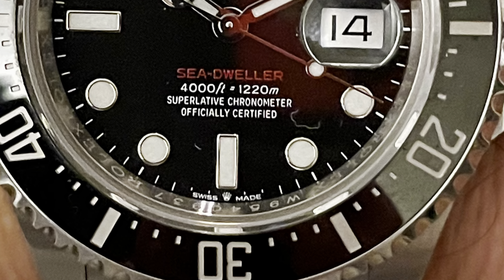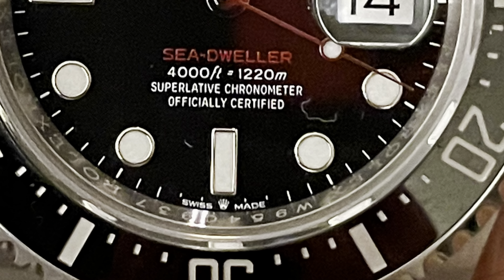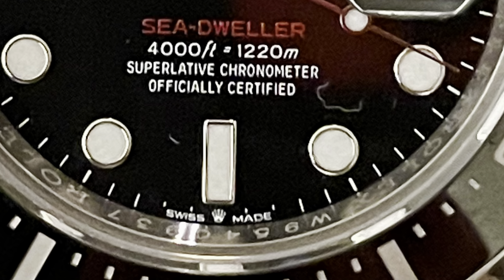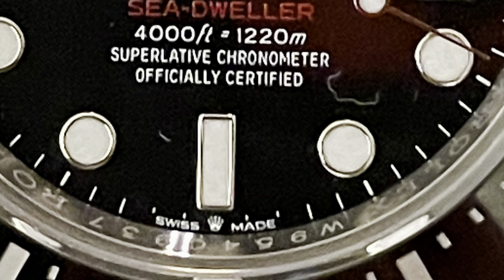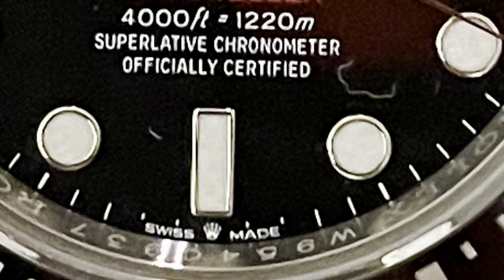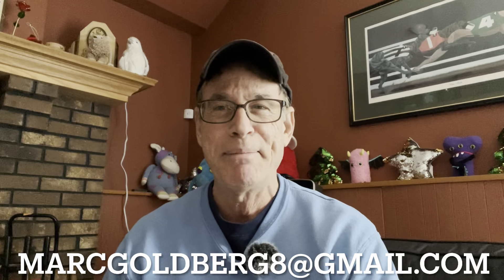A Rolex still in stickers: Is the Sea Dweller an investment watch?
Victor from Spain is facing a tough set of choices. His Rolex 43mm Sea Dweller SD43, Rolex 126600 can go back to the Rolex Service Center to be regulated. But will the RSC remove the stickers? Will that devalue his watch? And is the Rolex 3235 movement fatally flawed? So many questions! Let's talk about it.